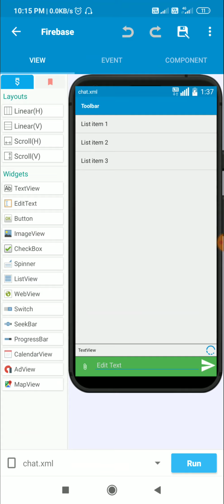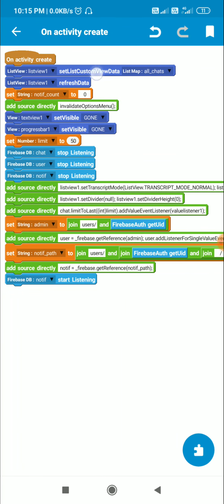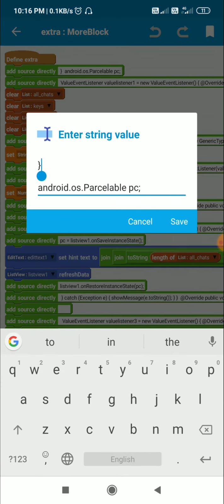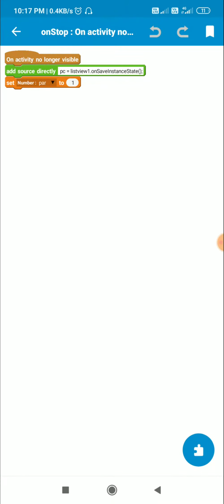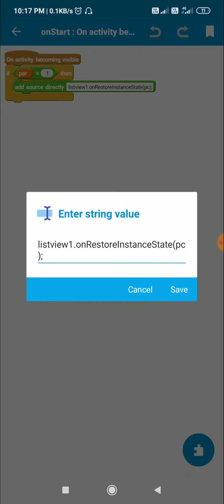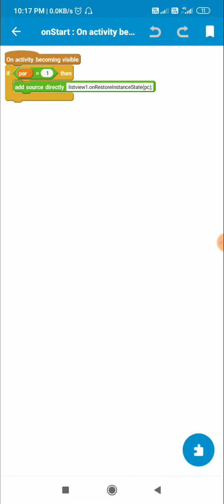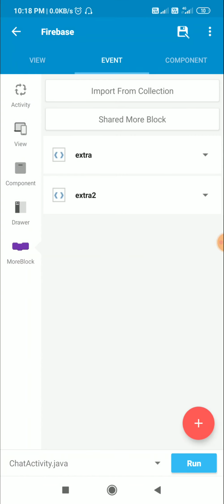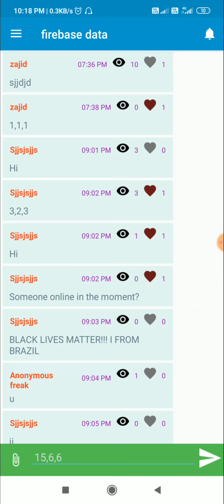Prevent ListView Scrolling to 0 position on Button Click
This video shows how to save the position of ListView and restore it when refreshing data.

In onStop, save state of ListView, and set number par to 1:
pc = listview1.onSaveInstanceState();

In onStart, if par = 1, restore state of ListView:
listview1.onRestoreInstanceState(pc);

Before ListView refresh data block:
pc = listview1.onSaveInstanceState();

After ListView refresh data block:
pc = listview1.onSaveInstanceState();